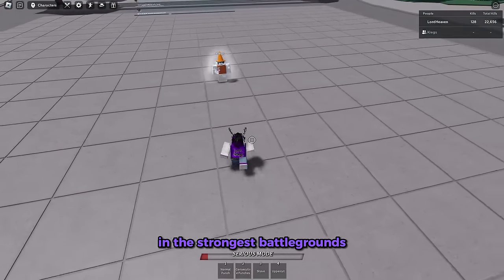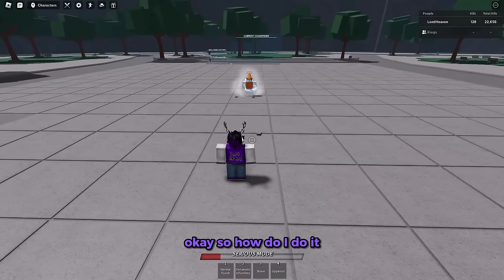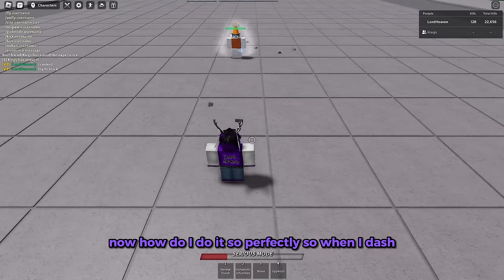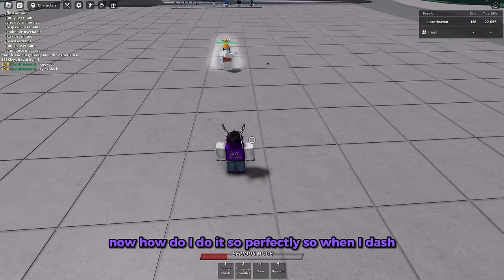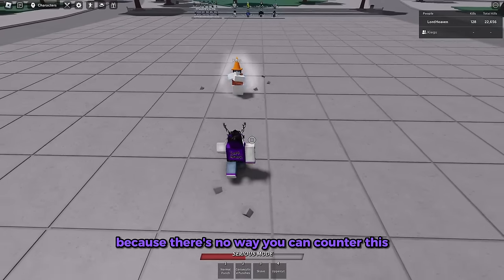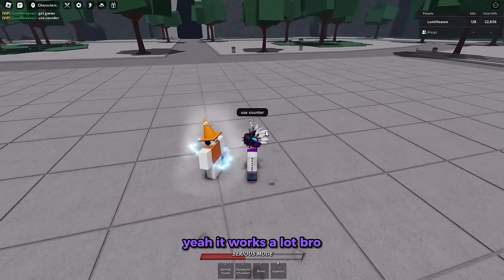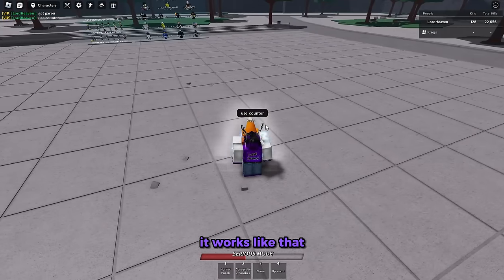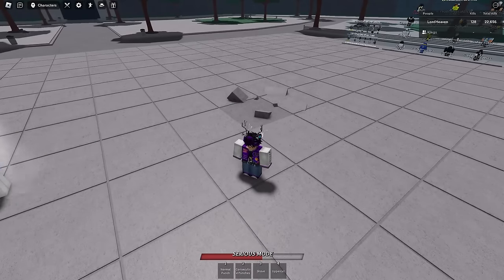The MOST Broken TECH In The Strongest Battlegrounds..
Music